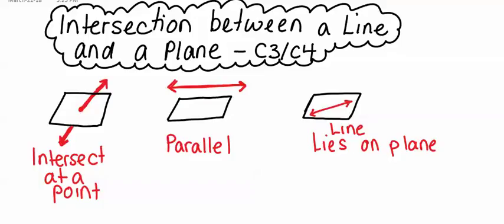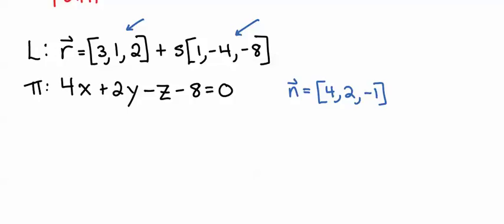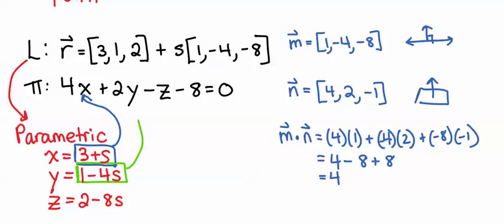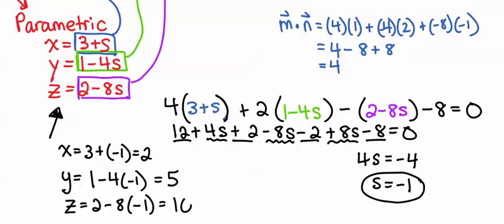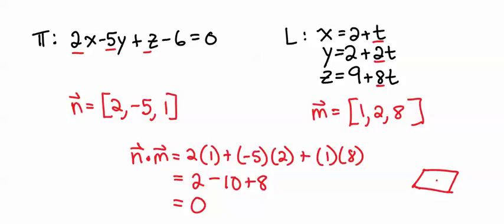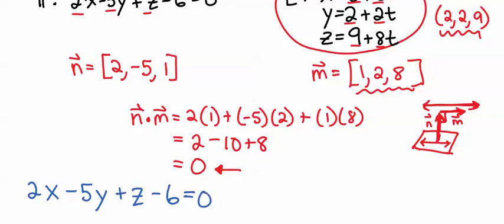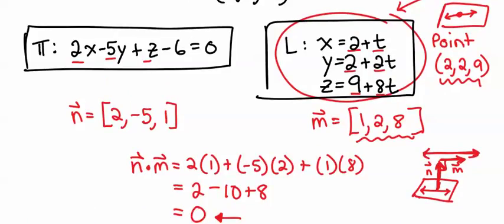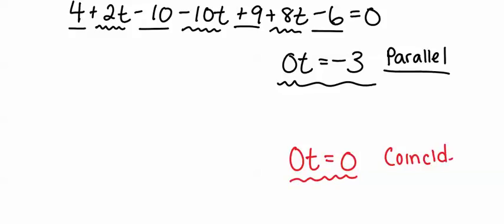Intersection between a line and a plane C3C4